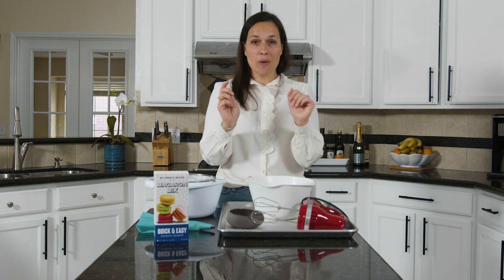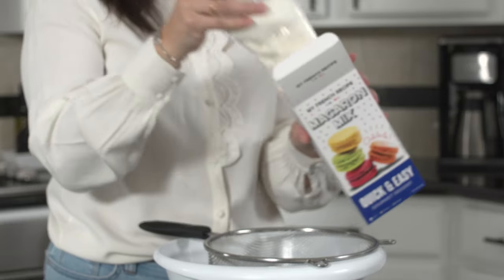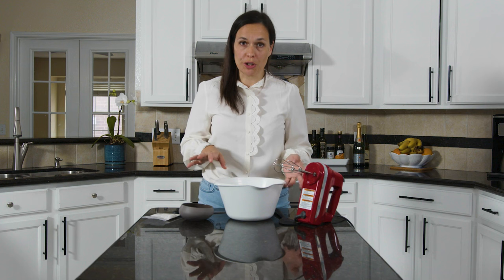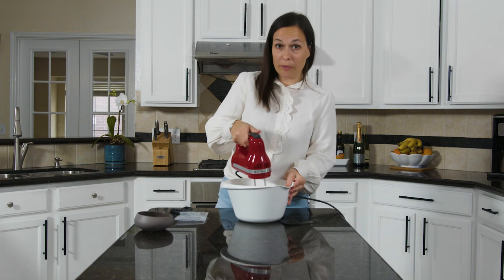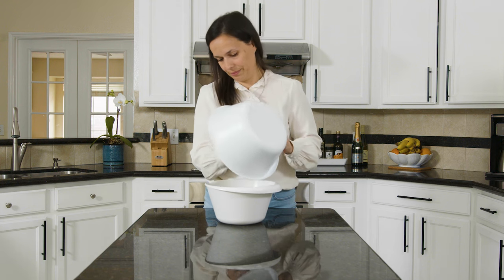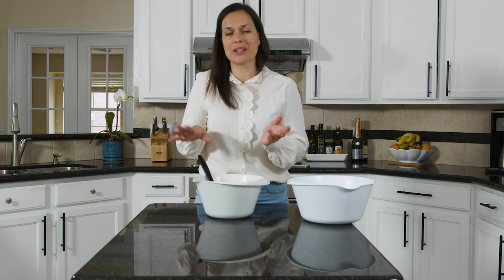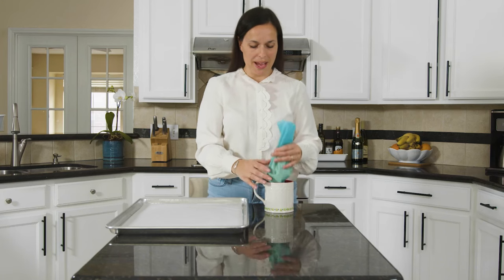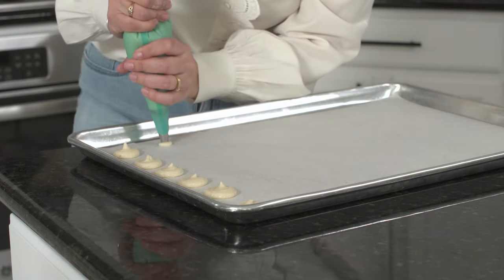Making French Macarons with Isabel, Founder of My French Recipe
Make the best French macarons with Isabel, founder of My French Recipe!

These are the best authentic French Macarons you will ever made!

💫This recipe makes about 20 macarons 💫
Macarons represent the perfect French treat: crisp on the outside, chewy on the inside, delicious and customizable. These classic cookies are perfect for the advanced baker or the adventurous beginner. While not as basic as the other My French Recipe baking mixes, they are certainly doable if you follow the recipe and video tutorials on this website.

Super Simple: Follow the straight-forward steps to bake your way to macaron magic!
Quick to Make: Make enviable macarons in under 30 minutes.

🌟 Explore and try our other mixes! 🌟
And voila!

Quick & Easy French cooking.

PS: Believe in yourself.

Isabel